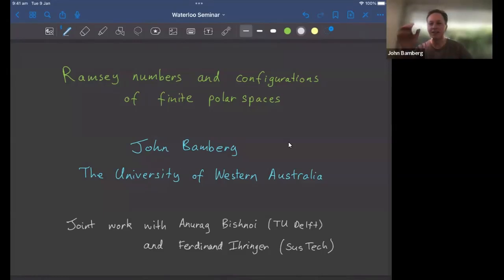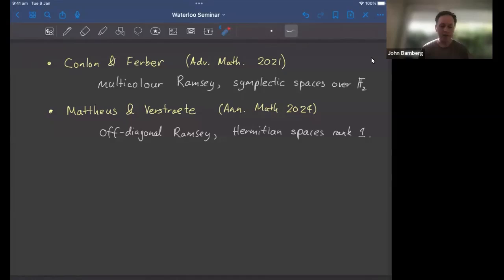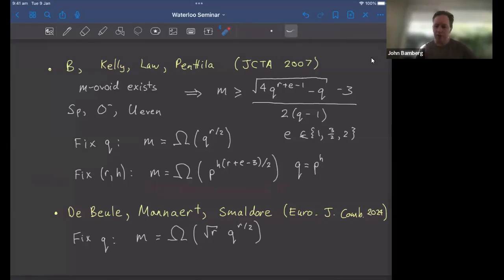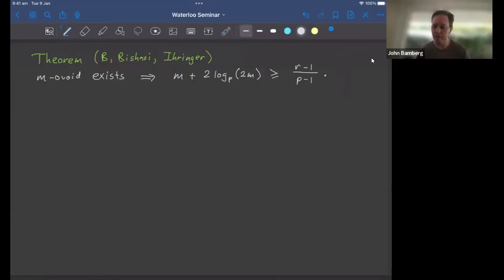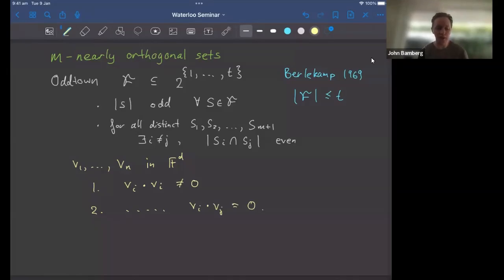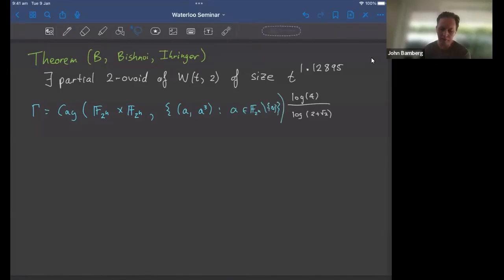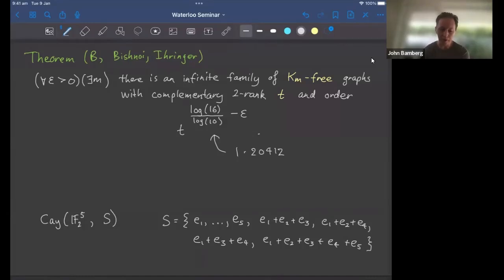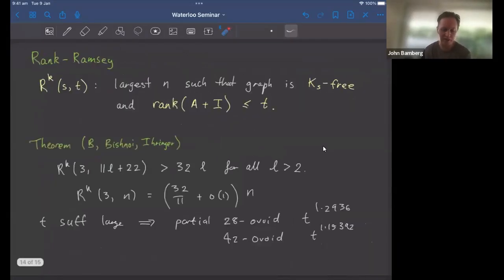AGT: Ramsey numbers and configurations of finite polar spaces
Talk by John Bamberg.

This talk is on some joint work with Anurag Bishnoi and Ferdinand Ihringer, about a simple observation on how Ramsey theory relates to certain induced subgraphs of collinearity graphs arising from finite polar spaces; the natural geometries for the finite simple groups of classical Lie type.